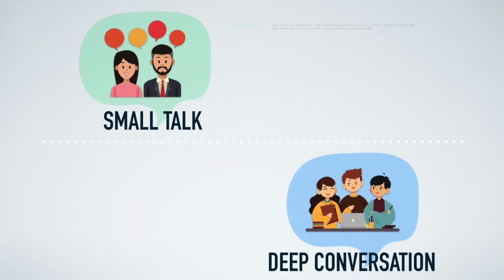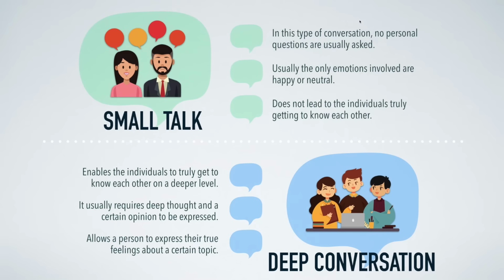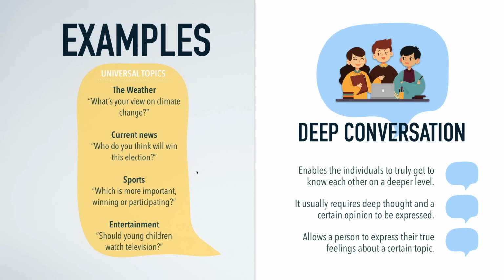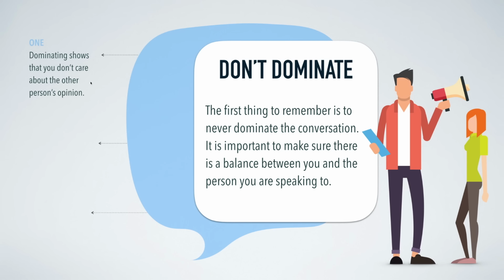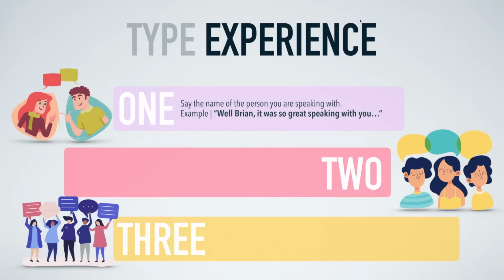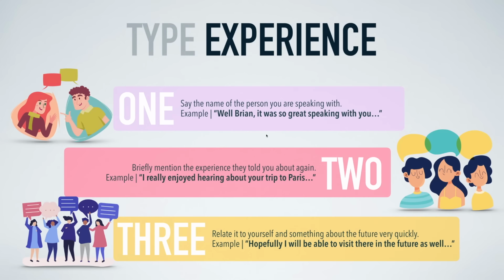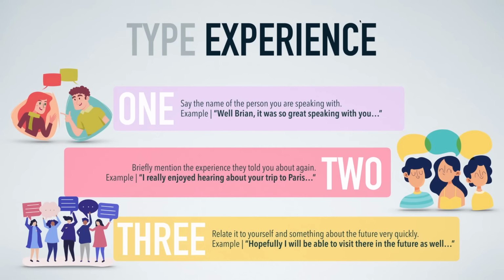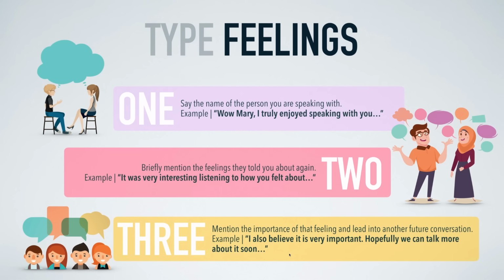Full English Class | Advanced English Conversation Tips And Techniques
Hello Everyone. In this lesson, I will teach you advanced English conversation tips and techniques. (full English class)

By watching this video lesson, you will learn how to master English conversations. You will learn the difference between small talk and deeper conversations, the proper way to end a conversation, and so much more.